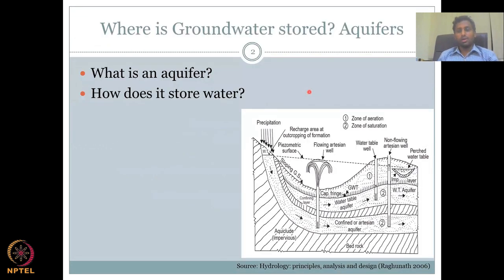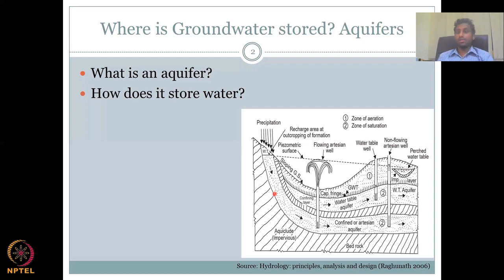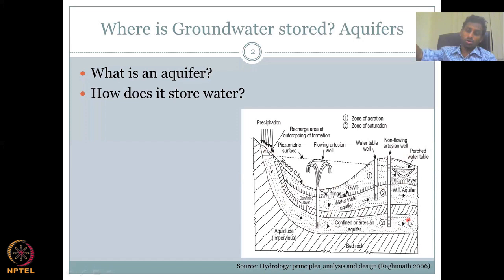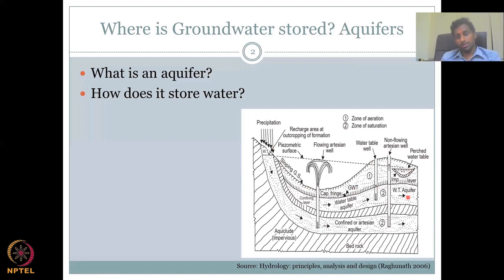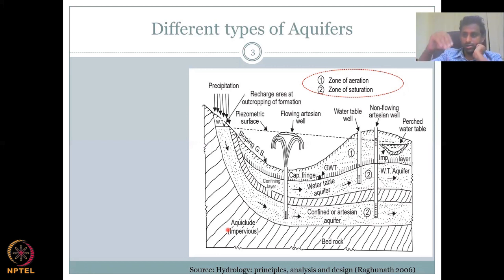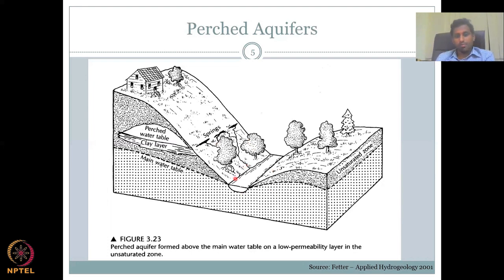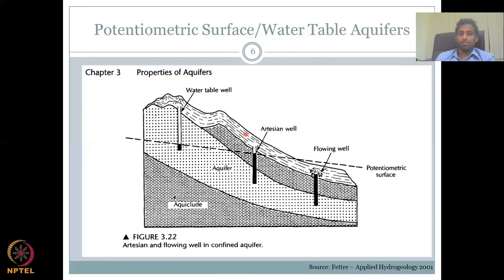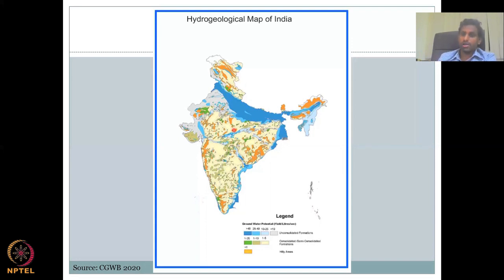Lecture 17: Introduction to Groundwater hydrology Part - 2